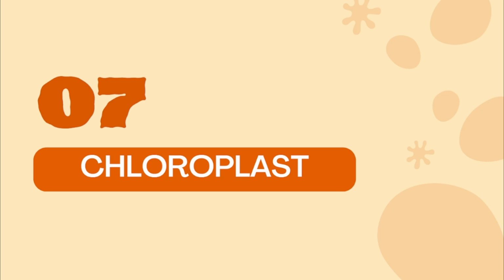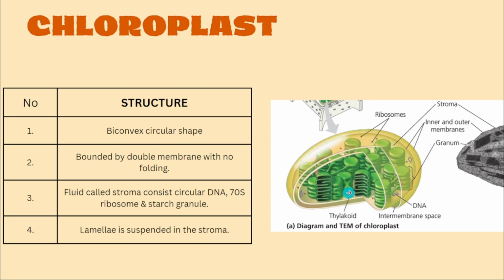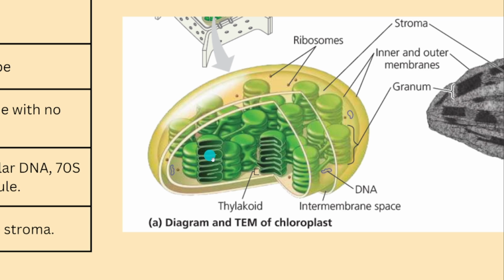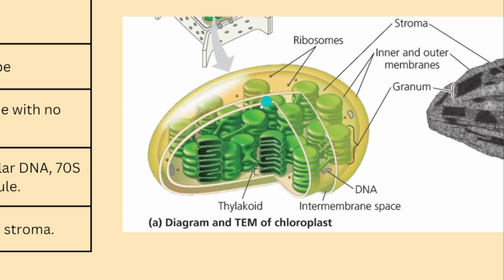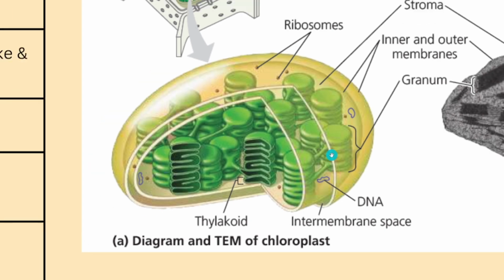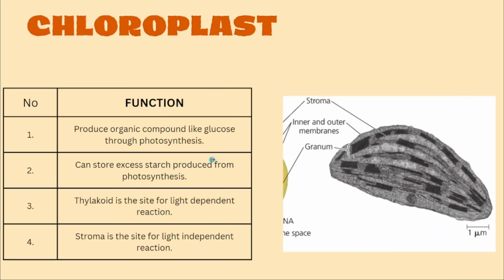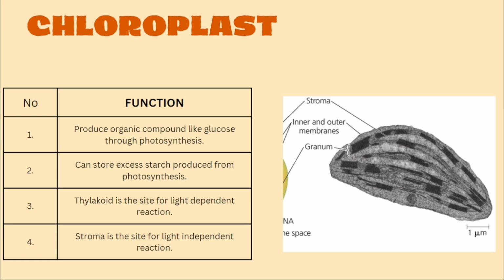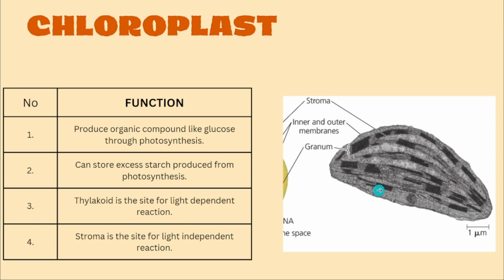STPM BIOLOGY SEM 1 CHAPTER 2 | ORGANELLES | CHLOROPLASTS | STRUCTURE & FUNCTION | STROMA | GRANA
Free class tutorial for STPM Biology Sem 1 for Chapter 2 Cell structure & organelles : by LEE ZHI XUAN current UTM bachelor's degree of industrial biology student.

Learning outcome:
Explain structure & function of chloroplasts